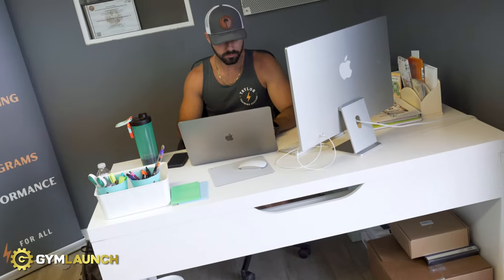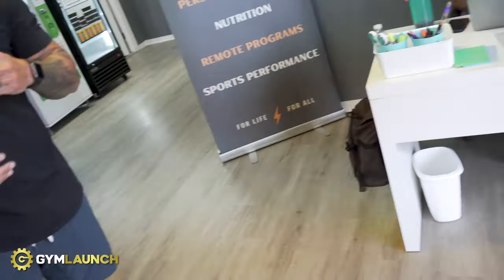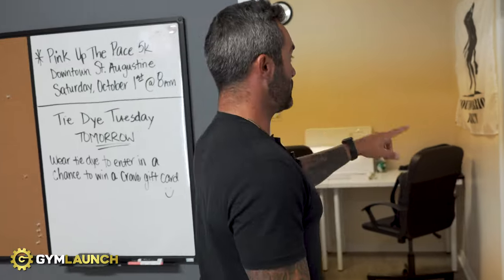SECRETS To Setting Up A Sales Room & Making MORE SALES In Your Gym.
Getting leads and setting up appointments is alright, but what good are those leads & appointments if you can't actually close them? Making more sales and increasing your close percentage becomes a lot easier if you've got your sales room set up just right.

Creating social proof & authority is the key to this, your prospects need to BELIEVE that you can actually do what you say you're going to do. In the video you'll learn what you should keep in mind when setting up your sales room so you can nail your entire sales process. Enjoy.

Want to build a $1M Gym and listen to great speakers like Alex Hormozi and Alex Rodriguez in a LIVE setting?

Wanna Run Profitable Fitness Ads & Get More Members In Your Gym?